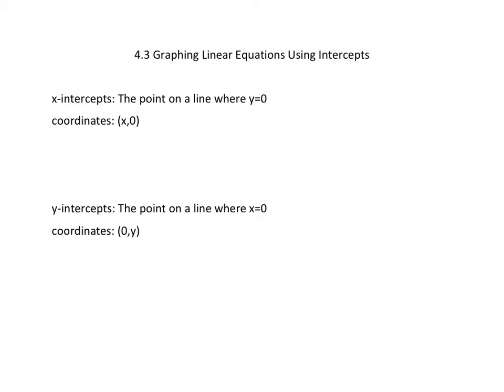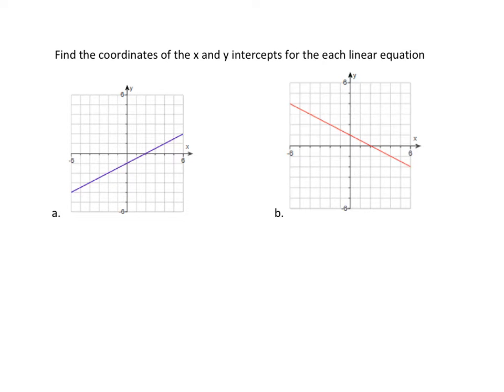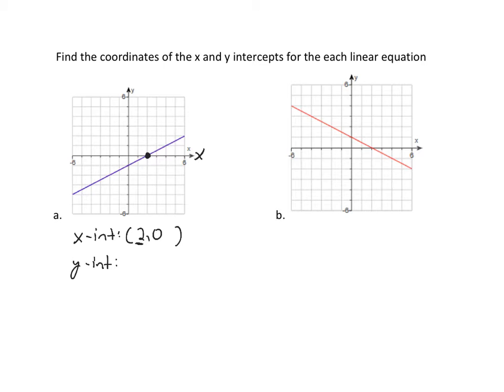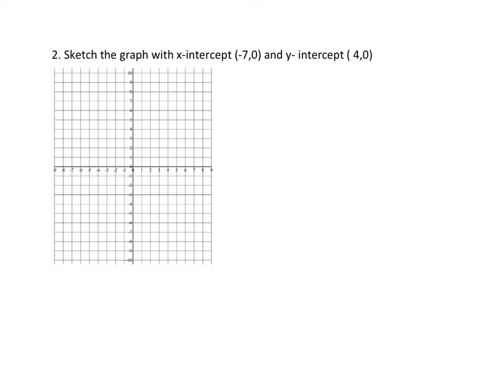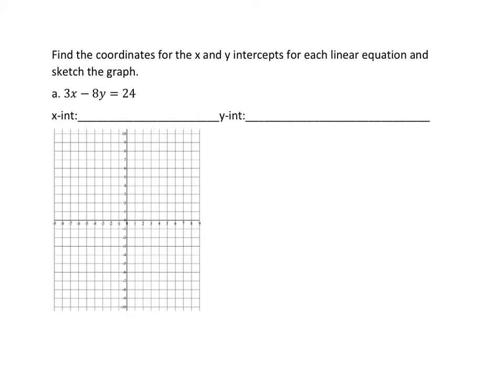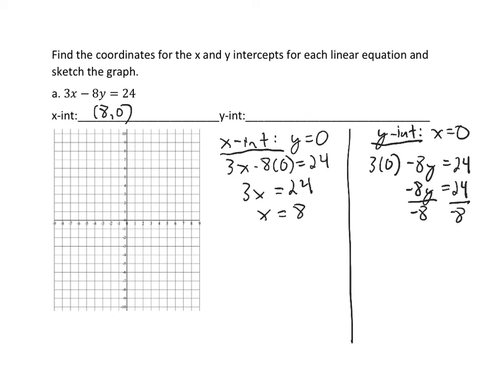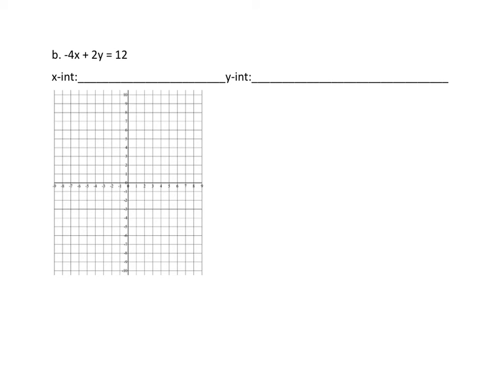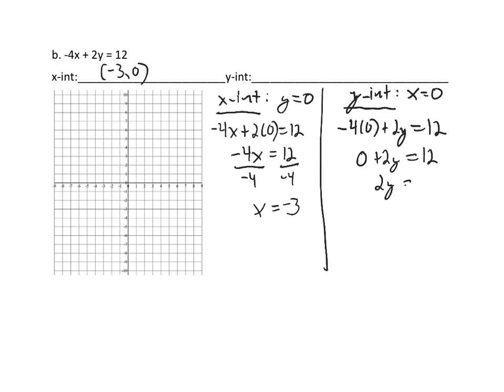4.3 Graphing Linear Equations Using Intercepts